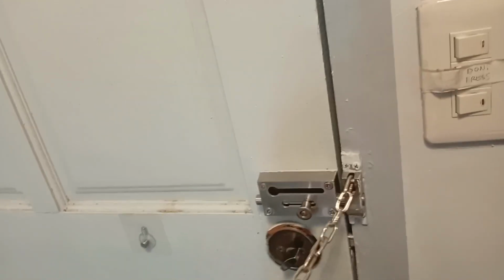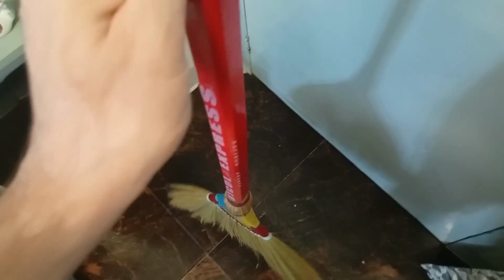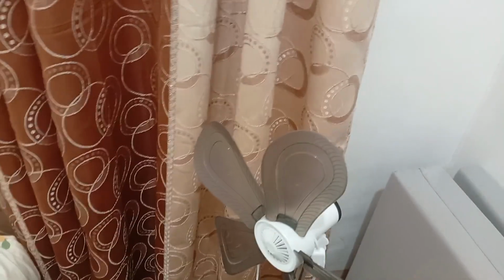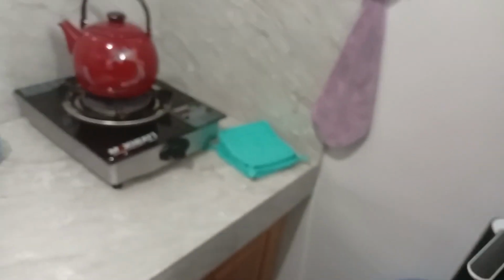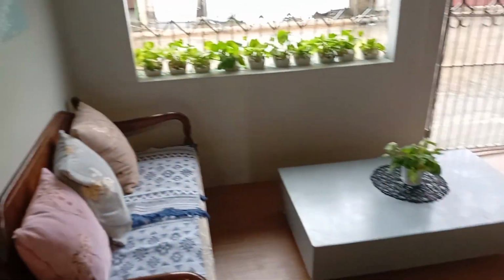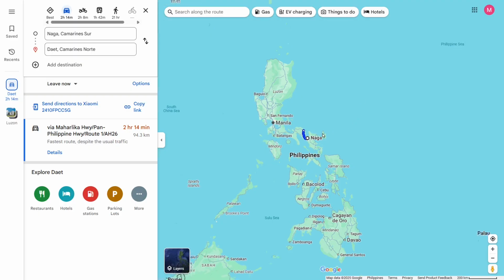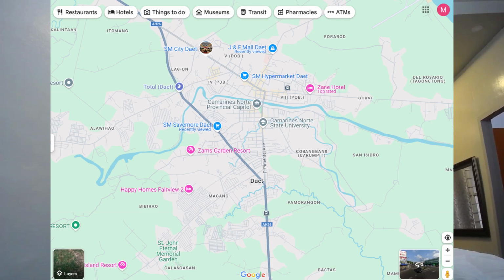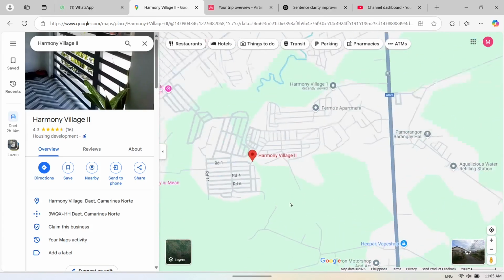My Airbnb experience in Daet, Camarines Norte, Bicol